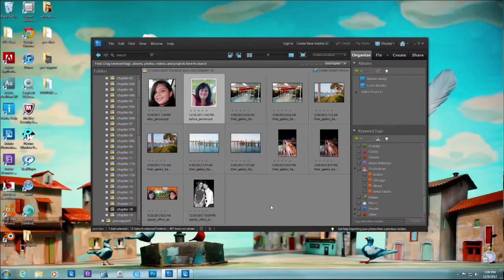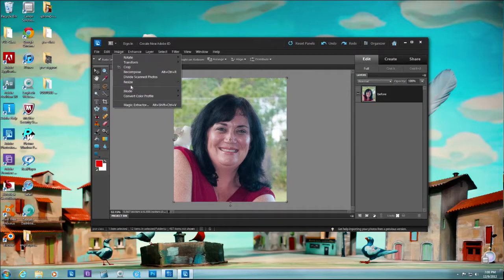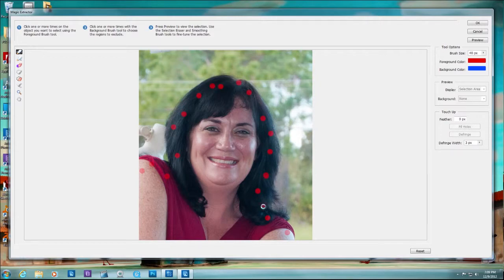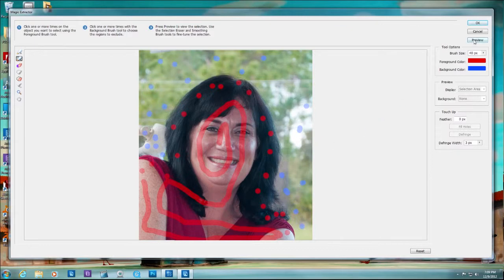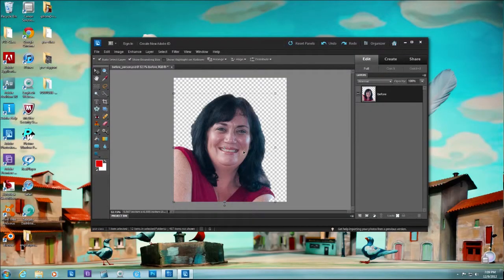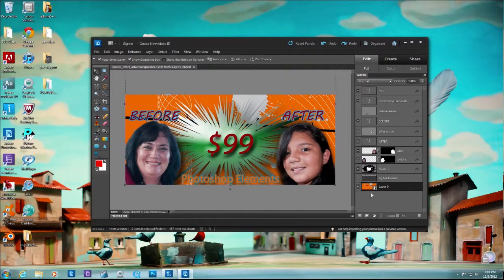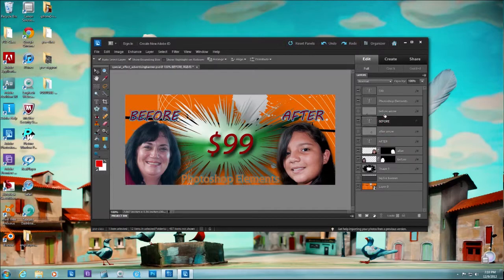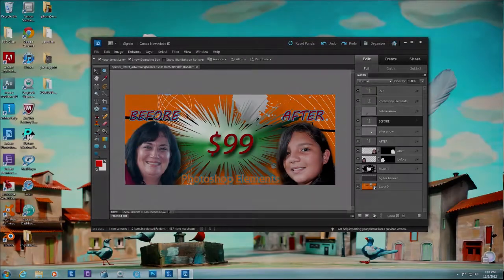Learn how to use the Magic Extractor in Adobe Photoshop Elements 10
Learn how to separate a lady from her background to use in an advertisement banner with the magic extractor in Adobe Photoshop Elements 10.